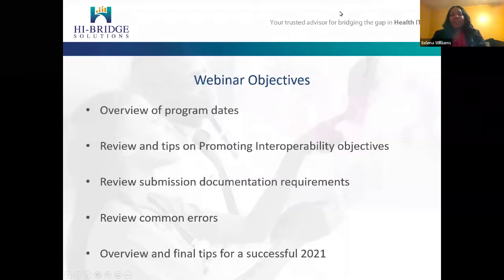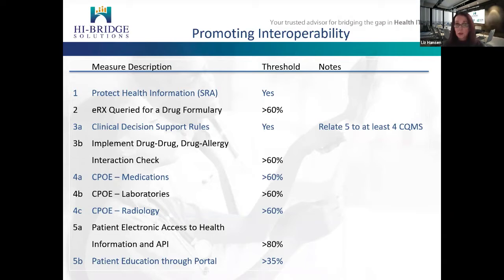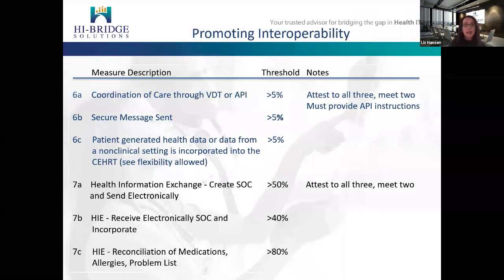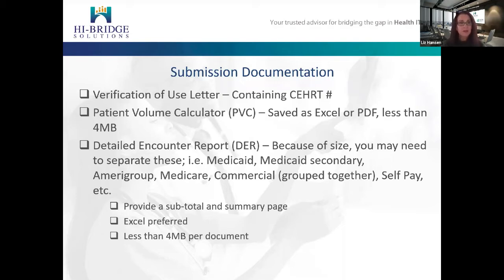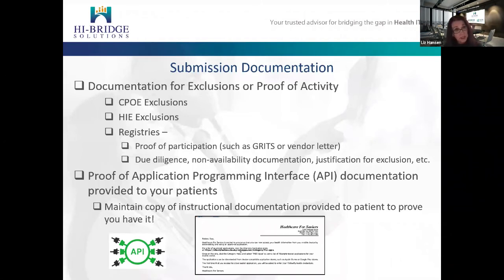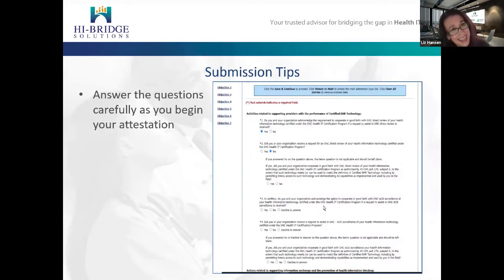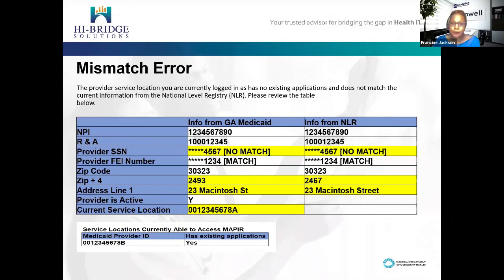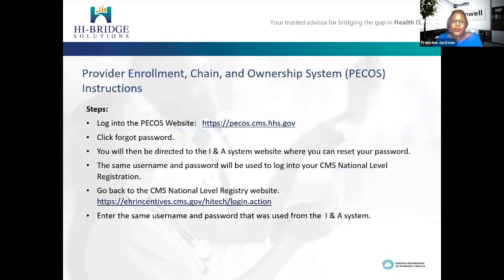Medicaid Promoting Interoperability - Are we done yet?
The final chapter of the Medicaid Promoting Interoperability Incentive Program is quickly approaching.  With early submission dates, date range changes and greater clarity on newer measures, there are several areas of discussion for the 2021 participation year.  But first, let's make sure you are ready to put 2020 in the books.  Please join our webinar for a 2020 wrap up and a 2021 kickoff.